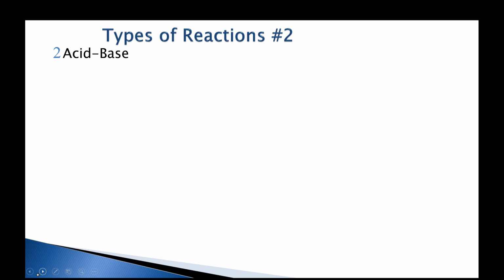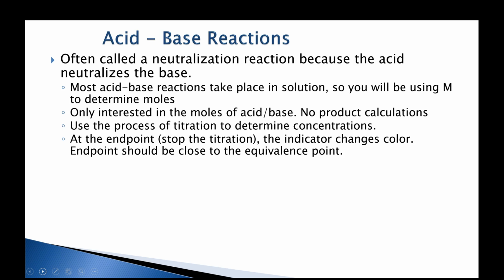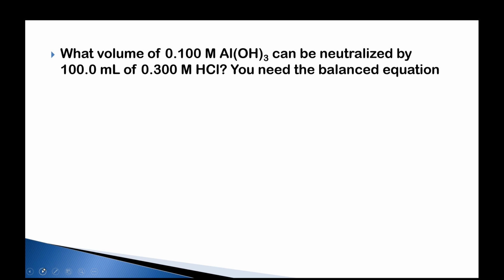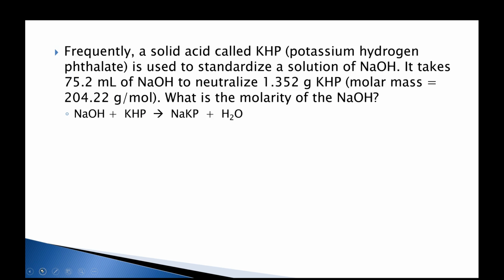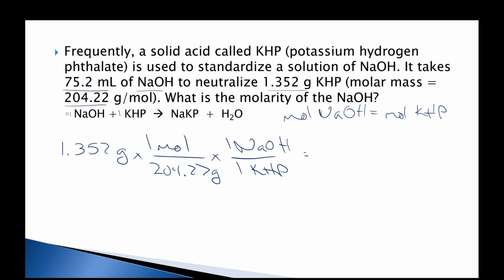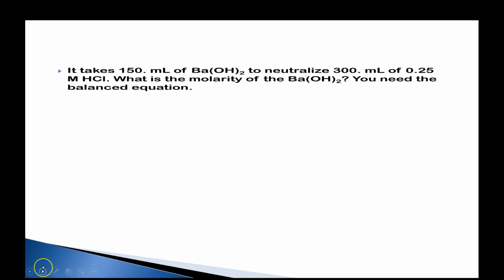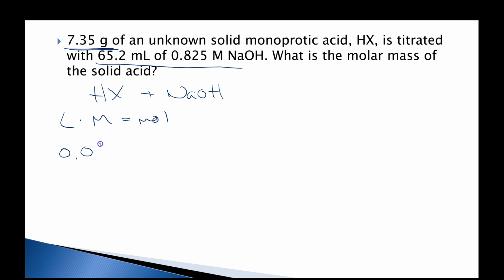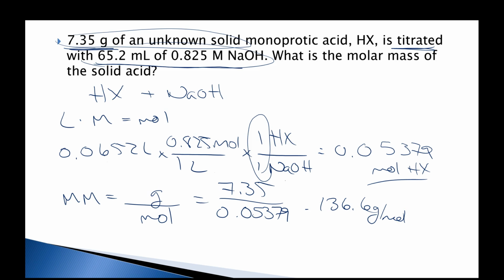acid base titrations calculations